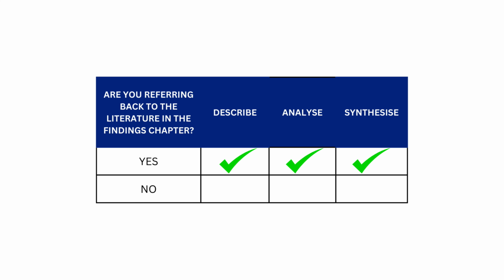WRITING YOUR PhD FINDINGS CHAPTER | Should you refer back to the literature review or not?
When writing up your PhD dissertation findings chapter, should you refer back to the academic literature, or should you focus only on your own findings?

It’s one of the most common questions I encounter from PhD students, and the truth is - there is no right answer that applies across the board.

Whether or not you should refer back to the literature in your findings depends first and foremost on the standard practices within your subject discipline. It also relates to the type of research you are doing – qualitative, quantitative or mixed methods.

The first thing you should do is ask your thesis advisor or supervisor this question. They will either answer firmly about one way or the other, or they’ll say, “It’s up to you, what do you think?”.

Whatever response you receive, you need to know exactly what you should be doing in your PhD findings chapter, and in this video, I explain the three key elements of findings chapters: description; analysis synthesis.

Description is simply about outlining your findings, telling the reader what you discovered.

Analysis is about commenting upon the findings, with reference to your own data and interpretations.

Synthesis involves situating your findings within the literature, considering the extent they support or refute what the literature says, or whether they add something entirely new to the scholarly conversation altogether.

If you are going to refer back to the literature in your dissertation findings chapter, you should do all three – description, analysis and synthesis.

If you are NOT going to refer back to the literature in your findings chapter, you should only describe and analyse, saving the synthesis until you get to the discussion chapter of your thesis.

Let me explain how it all works and give you some examples!

Chapters
0:00 - 1:29 Introduction and overview
1:30 - 3:22 Should I refer back to my findings chapter or not?
3:23 - 8:05 Describe, analyse, synthesise
8:06 - 9:32 Summary

▶️ See my videos BEFORE everyone else does
For early access to my videos and whole load of other cool things, become a Degree Doctor channel member!

📙 Your methodology chapter doesn’t have to feel chaotic
If you’re doubting your research design, unsure how to justify your approach or wondering where paradigms, ontology and epistemology come into all of this, my Methodology, Data Collection & Analysis PhD Survival Guide walks you through making coherent, defensible research decisions - and explaining what you did and why, clearly and confidently.

The real work of a PhD starts with clear thinking – that’s what my weekly emails are for.